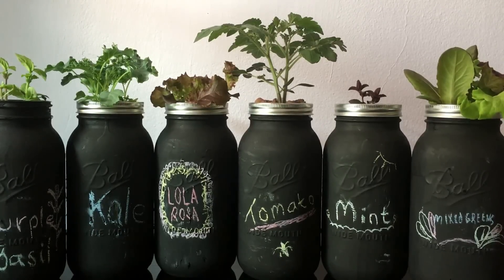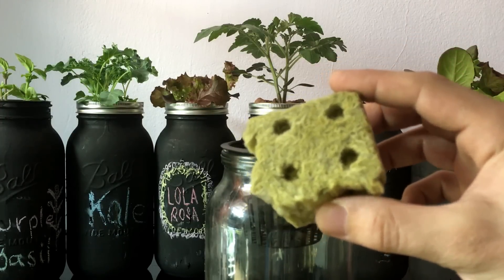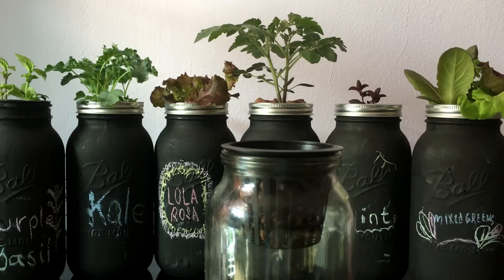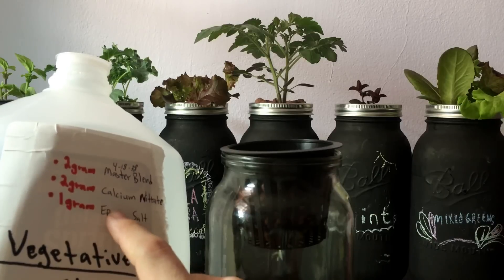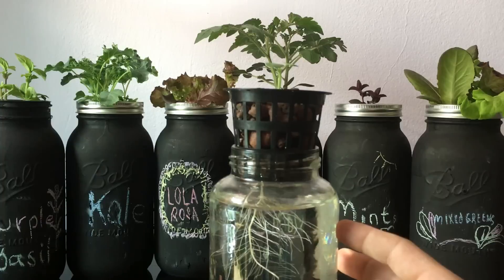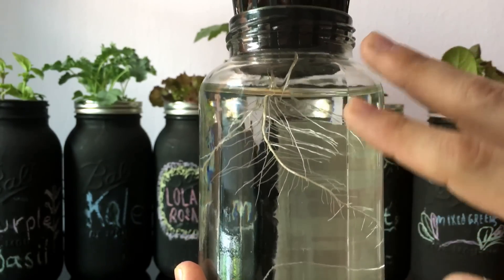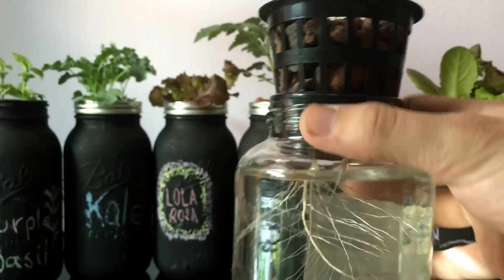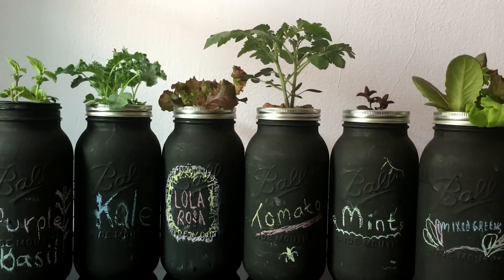Easy DIY Beginner Hydroponic Kratky System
How to build a simple and easy hydroponic system for any beginner gardener. Do not worry about watering. In one of these amazing kratky systems it will grow big and produce a beautiful harvest. Just place under sunny spot or some indoor lights and watch it grow!

How to use Hydroponic Fertilizer: Mix 1-Gallon of warm to hot water with Master Blend, Calcium Nitrate and Epsom Salt.
(Vegetative Stage)
Master Blend 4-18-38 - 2 grams (per gallon water)
Calcium Nitrate - 2 grams (per gallon water)
Epsom Salt - 1 gram (per gallon water)

(Flowering Stage)
Master Blend 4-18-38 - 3 grams (per gallon water)
Calcium Nitrate - 3 grams (per gallon water)
Epsom Salt – 2 grams (per gallon water)